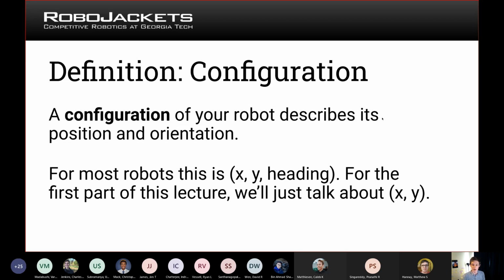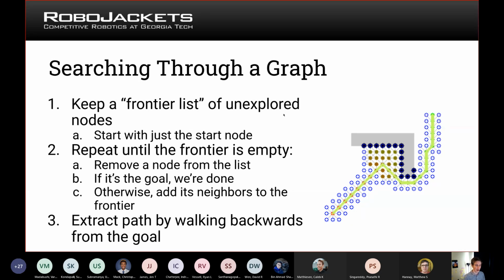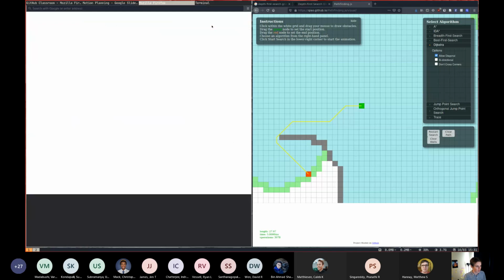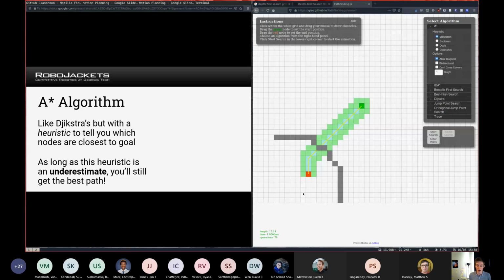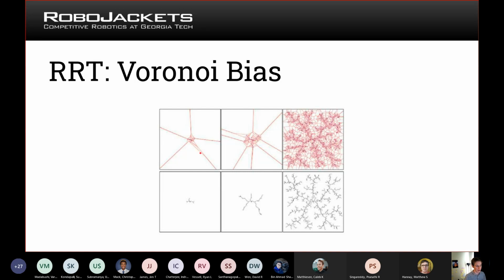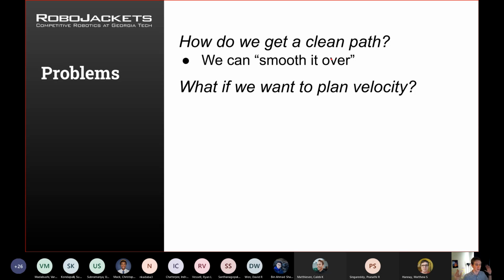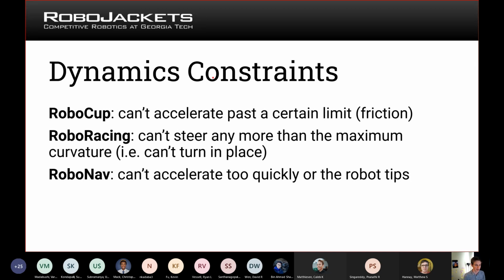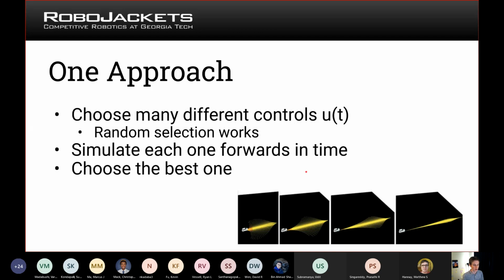Robotics Principles Week 3